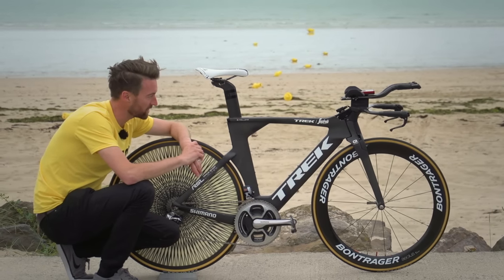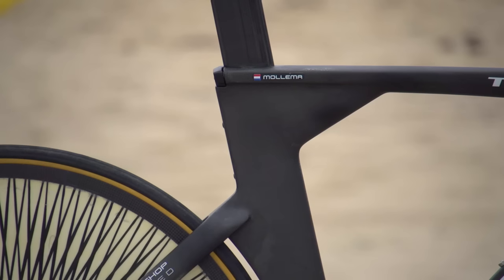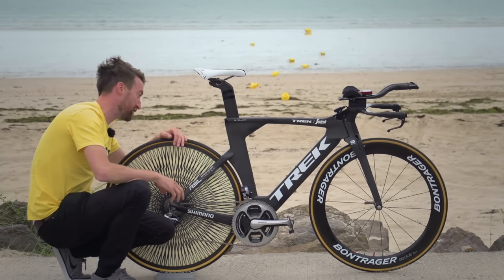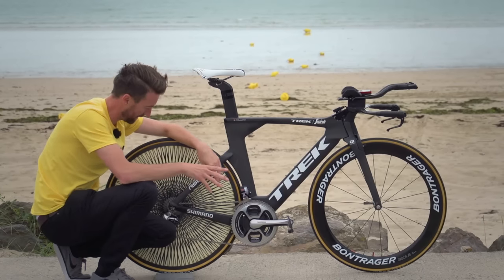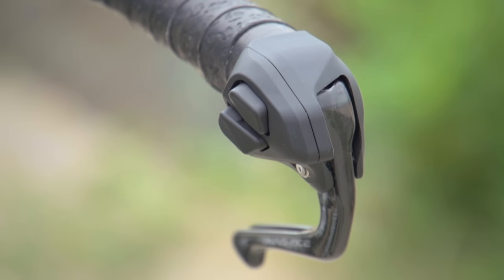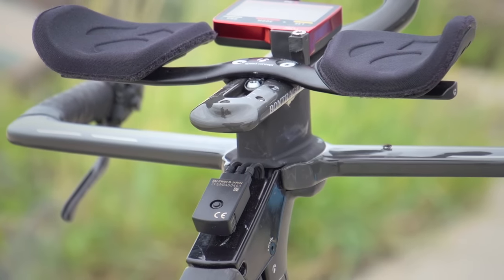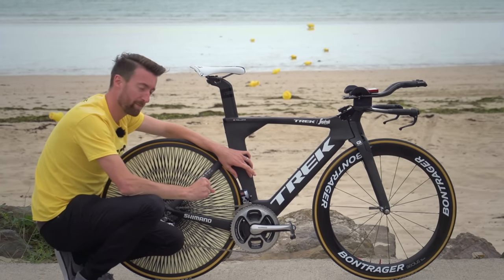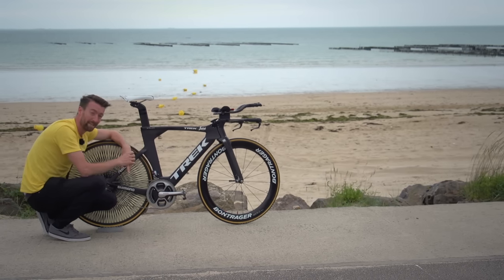Bauke Mollema's 'Raw' Trek Speed Concept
This bike aims to shed as much weight as possible - it even goes without a conventional paint job.

Did you know that paint adds as much as 300g to a frame? That's a chunk of weight Mollema and the Trek-Segafredo mechanics could do without, so this Speed Concept goes for a 'vapour' coating in a bid for maximum weight savings.

Frame and forks: Trek Speed Concept
Wheels: Bontrager Aeolus 6 (Front) Liteweight Disc (Rear)
Tyres: Veloflex Tubular (size unknown)
Handlebars: Bontrager Speed Concept, direct mount
Stem: Bontrager Speed Concept, direct mount
Seatpost: Bontrager Speed Concept X Lite
Saddle: Bontrager Hilo
Shifters: Shimano Dura Ace Di2
Brakes: Shimano Dura Ace
Front Mech: Shimano Dura Ace Di2
Rear Mech: Shimano Dura Ace Di2
Chainset: Shimano Dura Ace
Pedals: Shimano Dura Ace
Chainring size: 56/44
Powermeter: SRM with SRM PC8 Head Unit
Cassette: 11-28